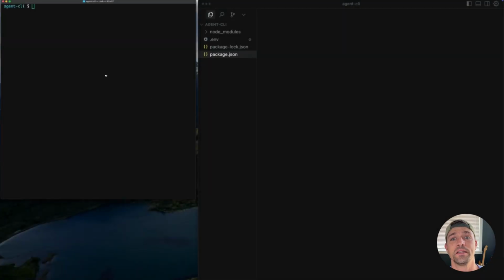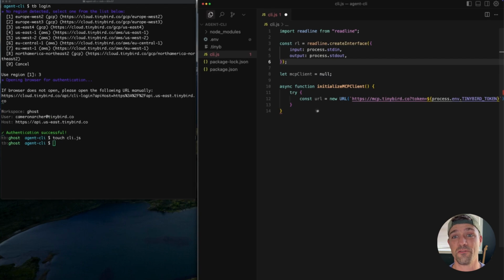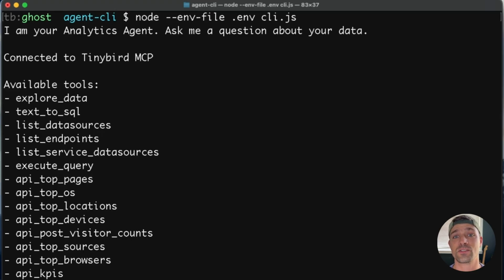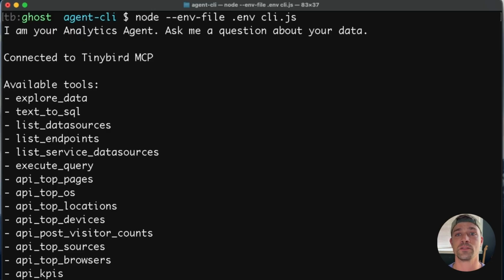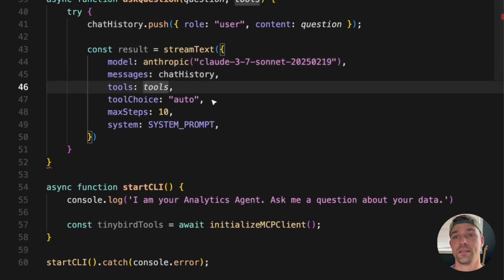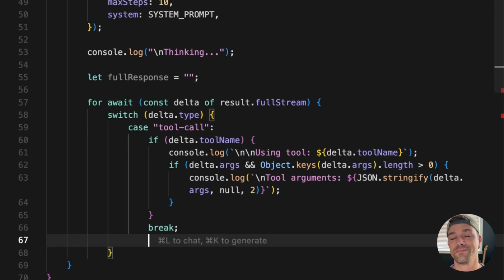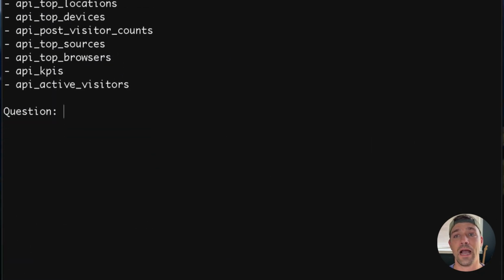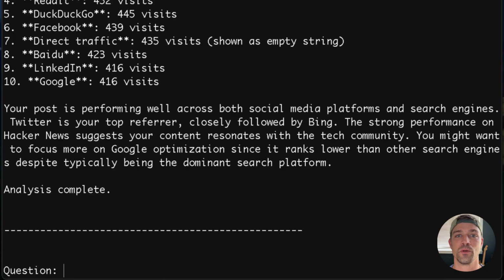Build a CLI agent for analytics with the Vercel AI SDK and Tinybird MCP Server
Learn how to build a simple but flexible analytics agent that runs in your terminal and allows you to ask questions about your data: any data, any size.

You'll learn how to instantiate an agent using the Vercel AI SDK, give it access to tools via an MCP Server, and write a good system for analytics agent instruction.

The entire project is less than 125 lines of code, but you'll learn the important fundamentals for building analytics agents from scratch.